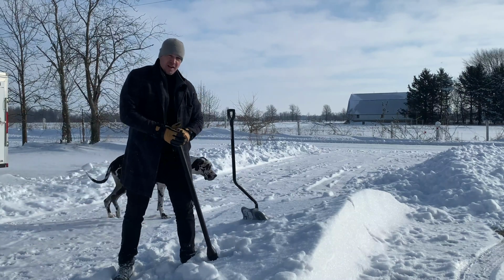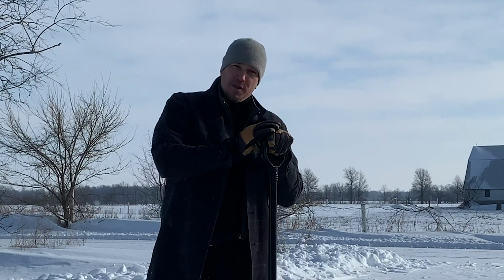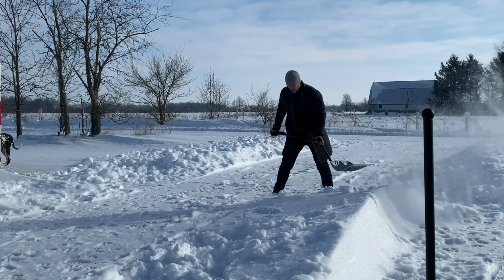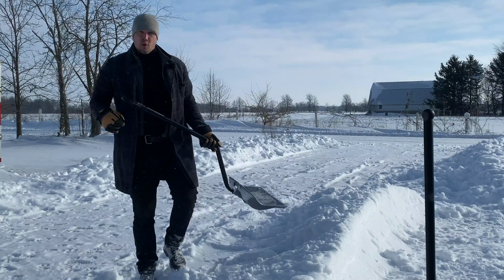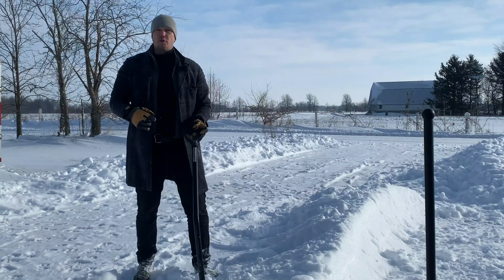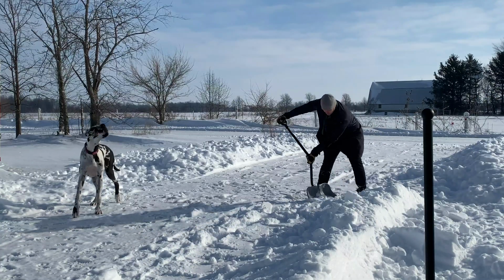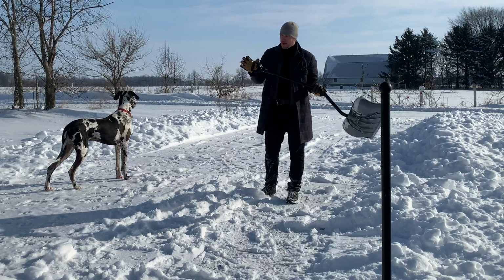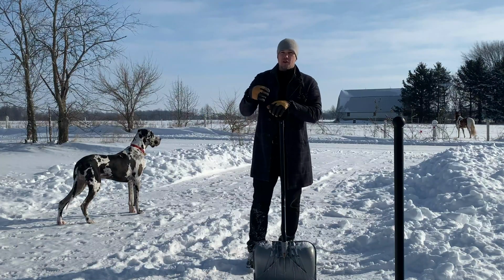Heavy Mace Gravediggers and real world applications, shoveling snow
Strong and Fit  intermediate kettlbell program